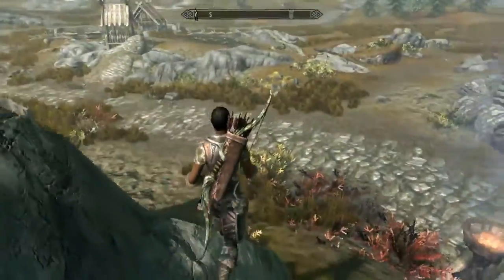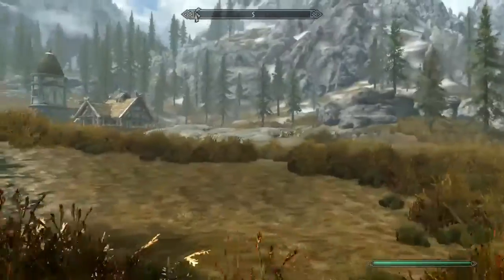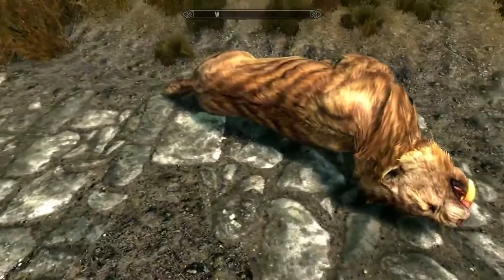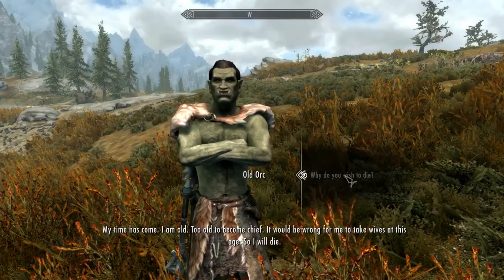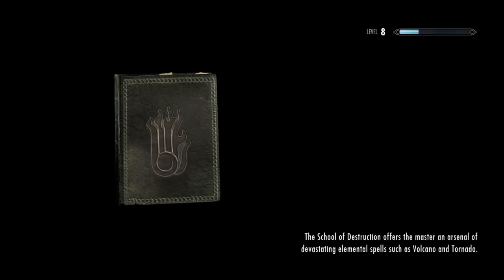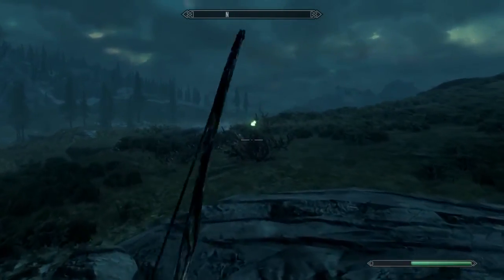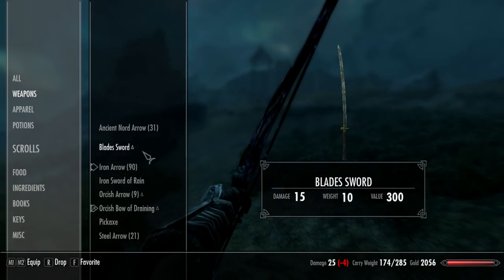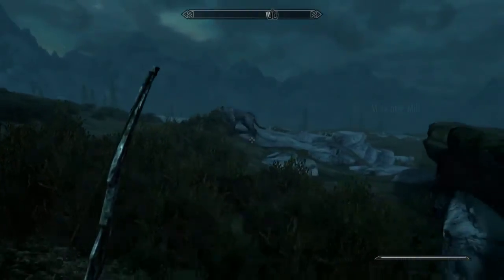Skyrim SE Modded Adventures! So Much Killing!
Hello everyone this is my modded skyrim special edition adventure. such a long title lolol anyway we kill stuff blow tuff up shot arrows at stuff basically gonna do everything explore mods and explore this better looking world if you have any input or just wanna tell me what u thought just comment down below thank you